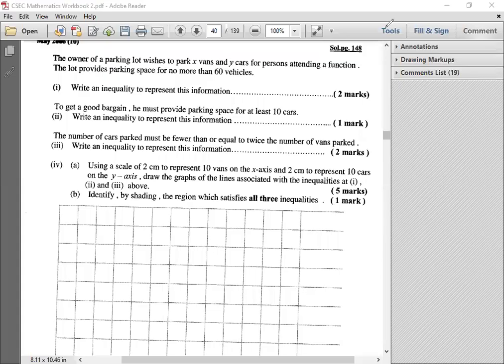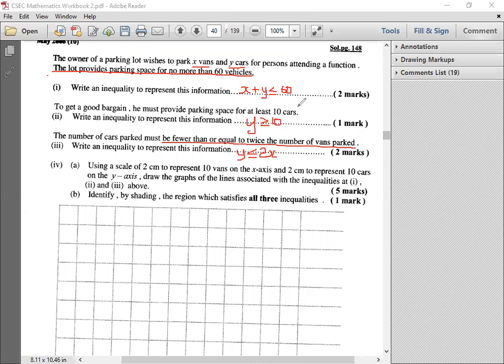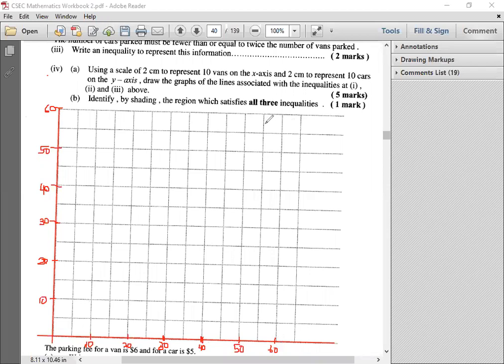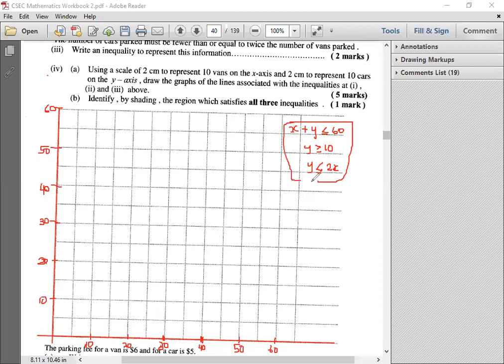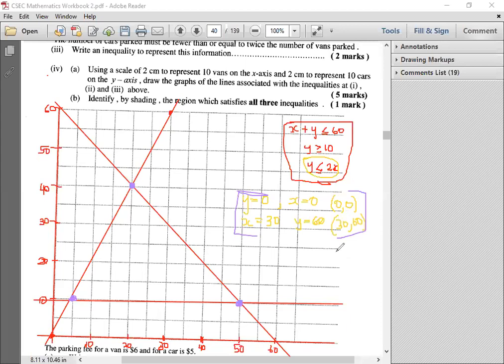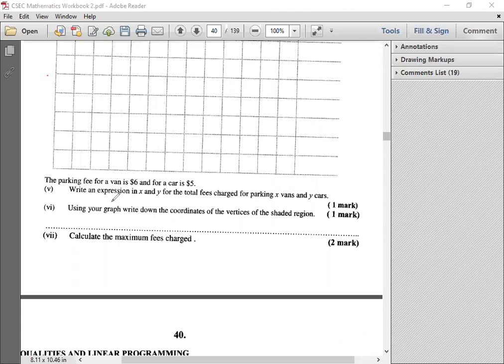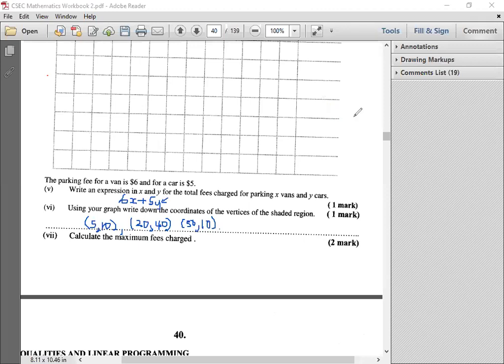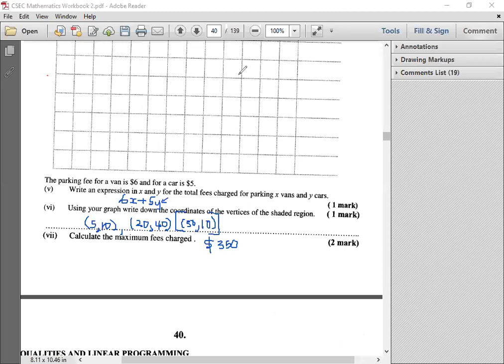Linear Programming Part 4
This video deals with Linear Programming, which is a topic on the CSEC Maths Syllabus.
for more videos on various subjects at both CSEC and CAPE levels. We also offer CSEC Classes for students and adults preparing for CXC Examinations.